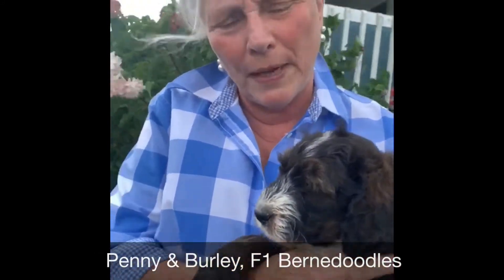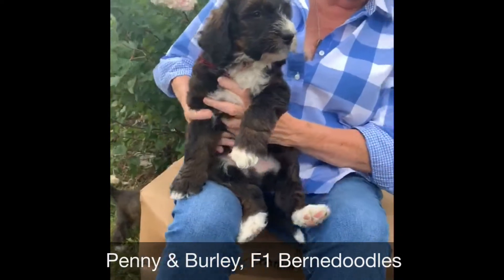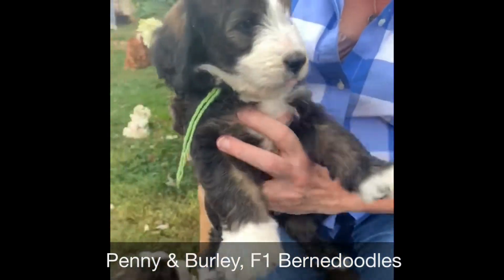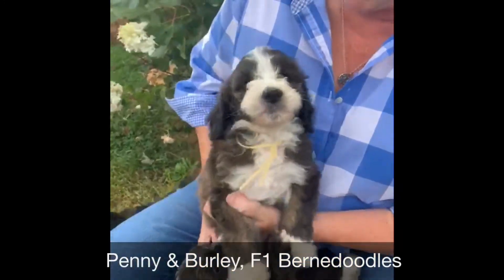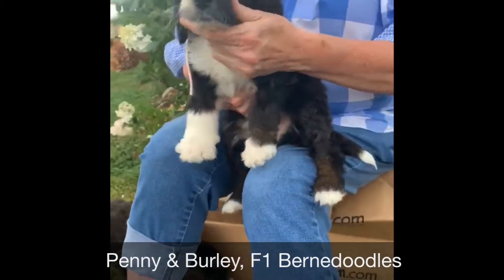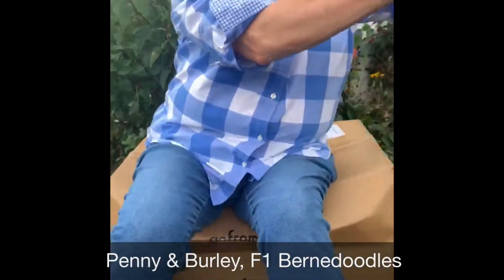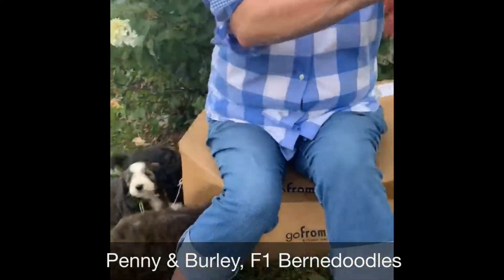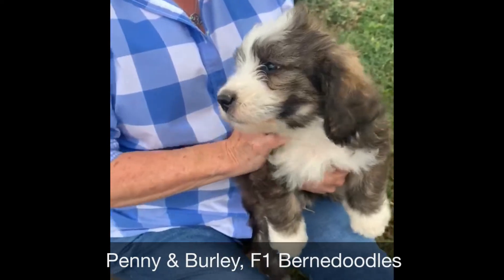McKenzie's Doodles Friday Flicks - 9-27-2019 - Penny